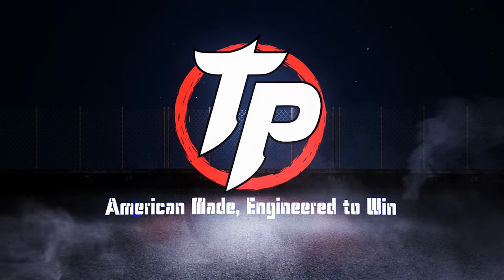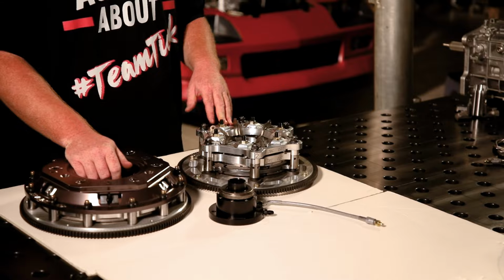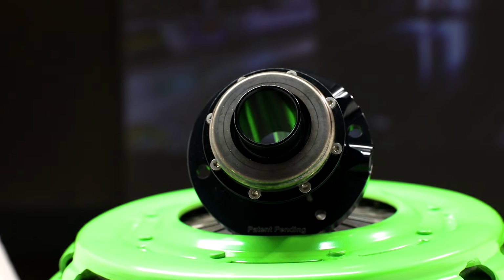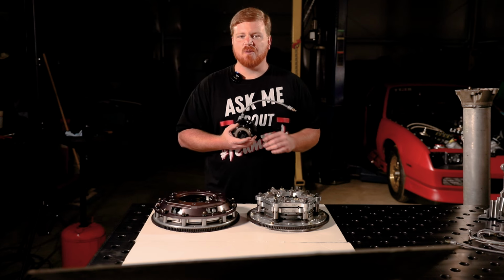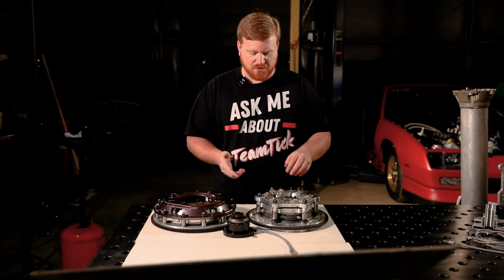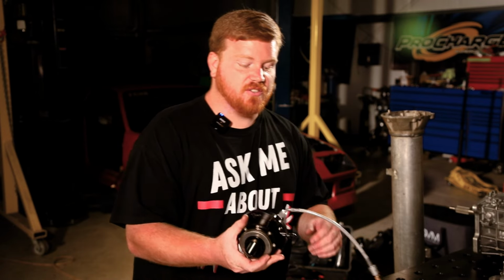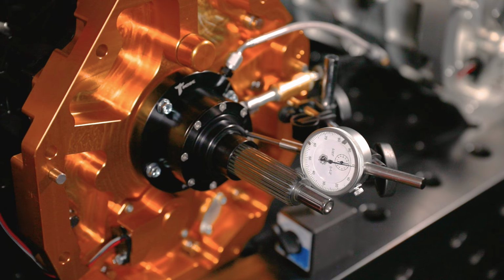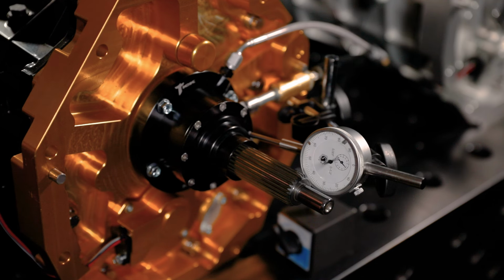Drag Racing Slave Cylinder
Introducing the game-changing Tick Performance Drag Race Slave Cylinder! Designed specifically for "slipper" clutches, this revolutionary return style slave cylinder eliminates interaction between the release bearing and pressure plate lever after launch, ensuring flawless pressure plate function.

Born from years of expertise and direct customer feedback, this product addresses and resolves persistent issues experienced with other brands. Our innovative, spring-loaded design not only retracts fully after clutch release for consistent pedal feel and normal clutch operation but also enhances reaction times and allows for more precise clutch tuning.

There's simply nothing like it on the market—until now. The Tick Performance Drag Race Slave Cylinder sets a new standard in stick shift drag racing, offering unmatched performance and reliability. Dive into the details of this groundbreaking release and see why it's the ultimate upgrade for serious racers.